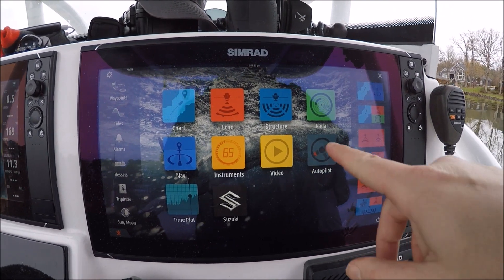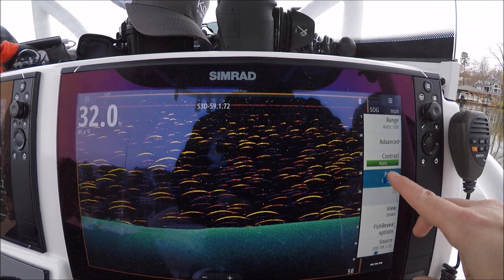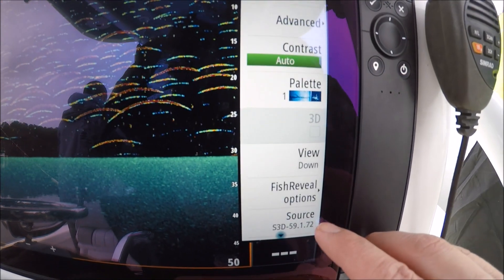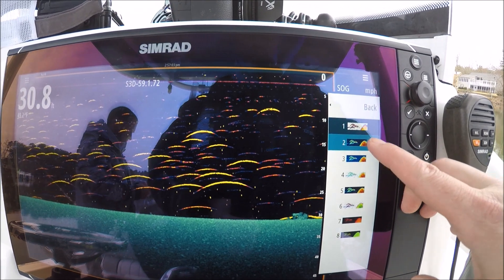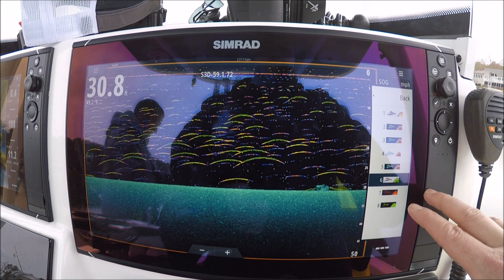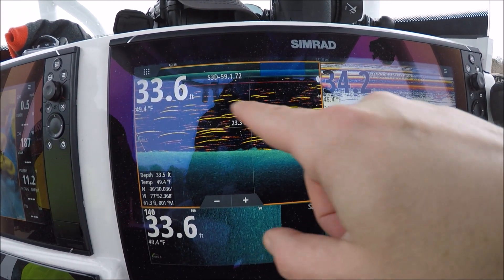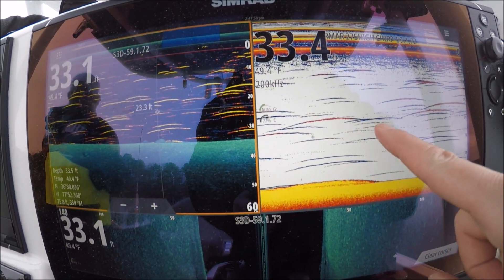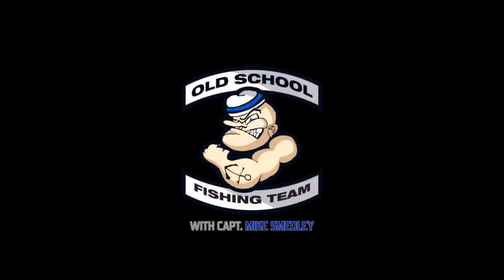Fish Reveal FIRST LOOK! Quick Set-Up! Simrad - Lowrance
This new feature allows you to see fish returns from your "2-D" sonar laid over your down scan page.

 Your "down view" Structure scan transducer works quite differently than your CHIRP or fixed frequency "2-D" sonar transducer. Now you can see the values of both on the same page.

 To enable this feature be sure to update your Simrad or Lowrance displays with the newest software as of March 21st 2018.